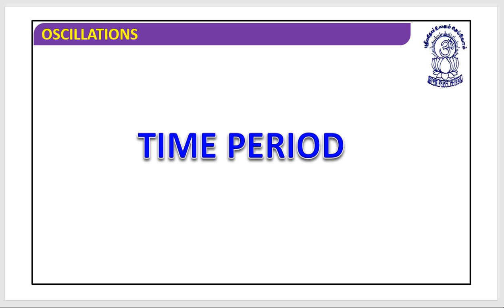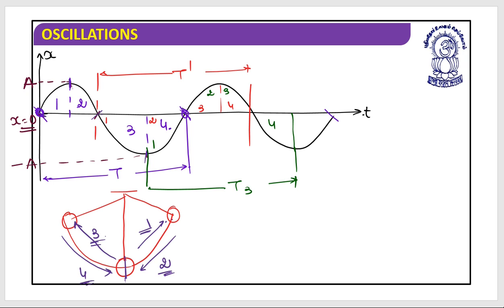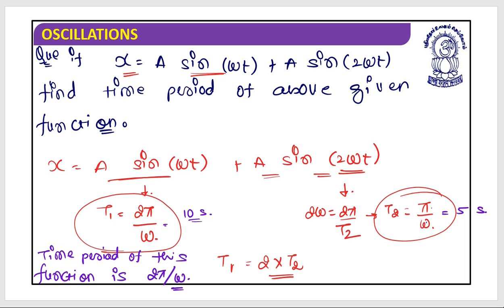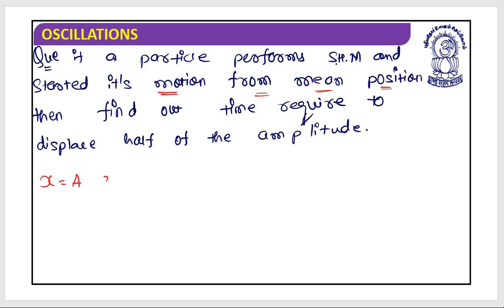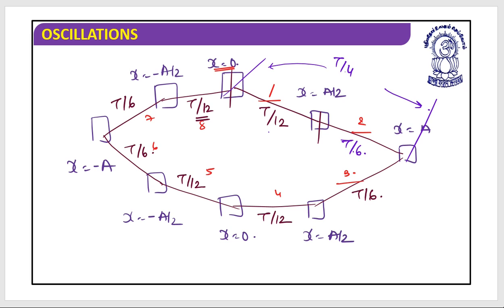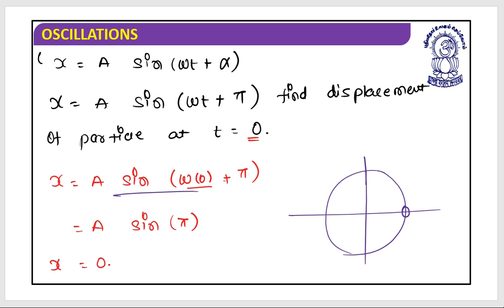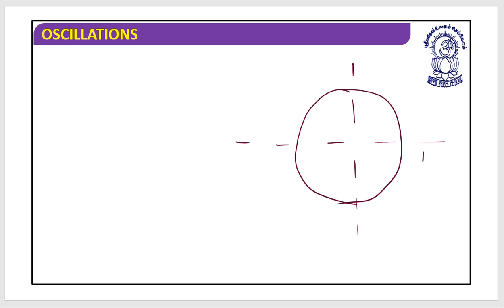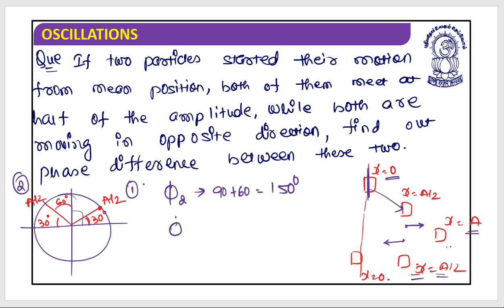NEET & IIT-JEE | PHYSICS | OSCILLATIONS ​| LECTURE 3